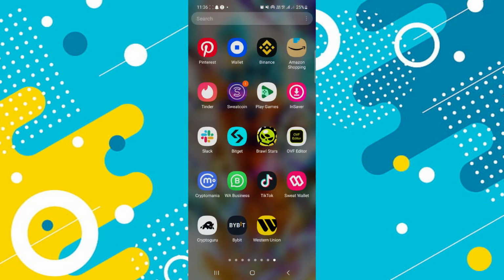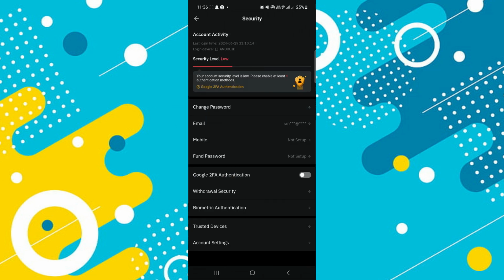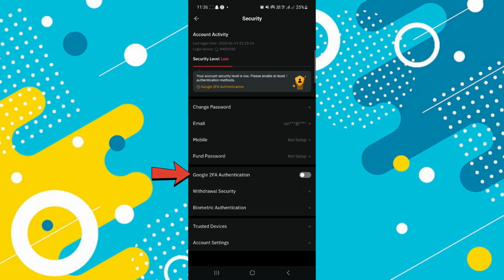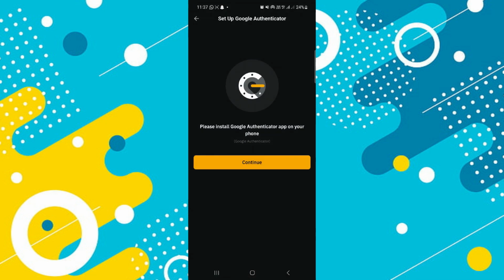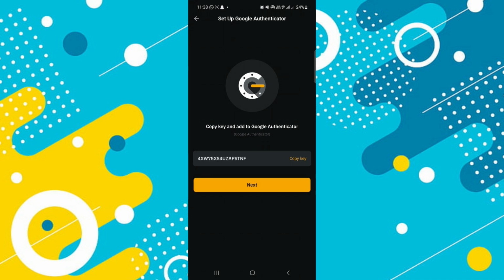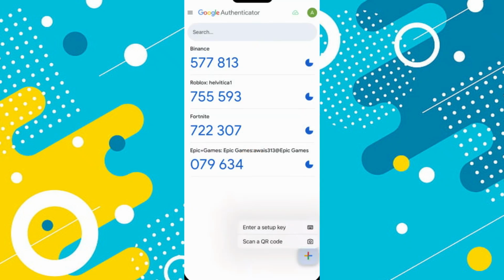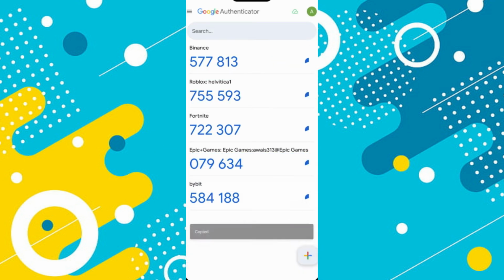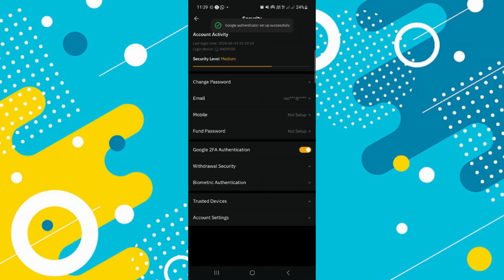How to Set Up Google Authenticator on Bybit 2024 [easy]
Boost your Bybit security! Enable 2FA with Google Authenticator in seconds. Secure your crypto with ease!